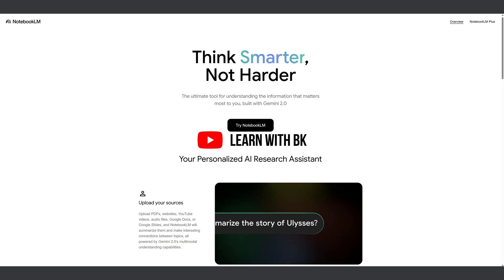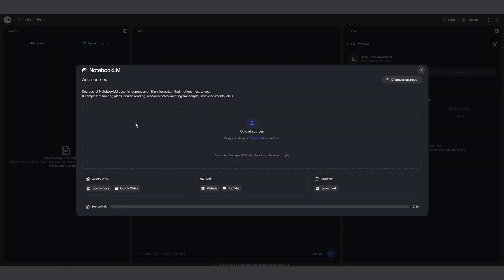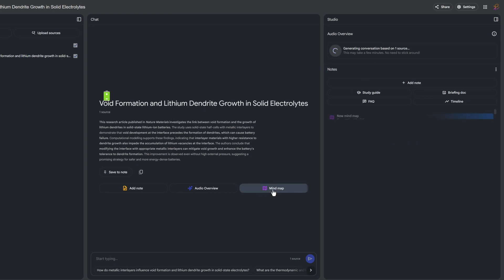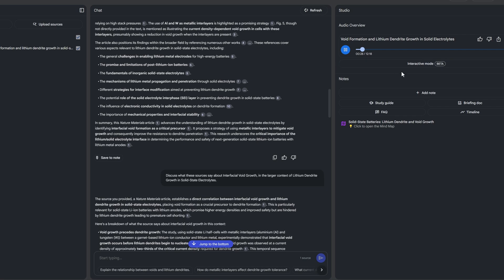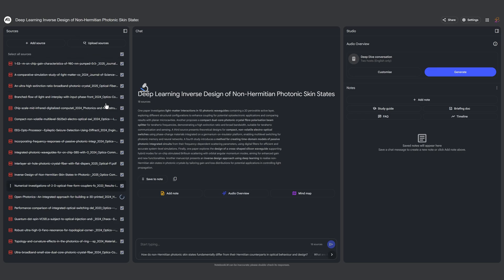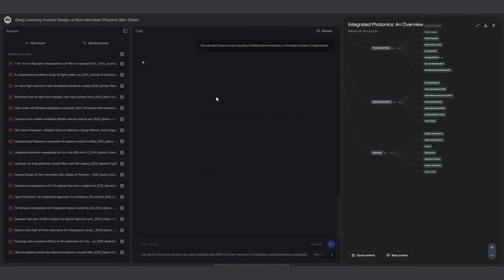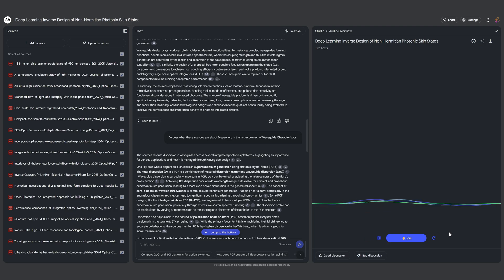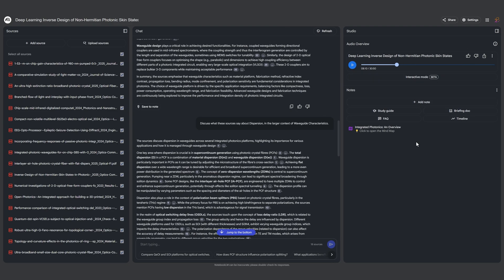Speed Up Your Literature Review with Google's NotebookLM - Great Tool !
In this video, we explore how Google’s NotebookLM can dramatically speed up your research workflow.

Whether you're a student, researcher, or academic writer, NotebookLM offers an AI-powered environment to summarize papers, generate insights, and even suggest research questions—all based on your uploaded documents. Watch as we demonstrate real use cases, from synthesizing findings to organizing references efficiently.

o